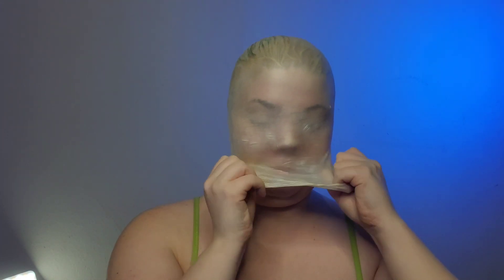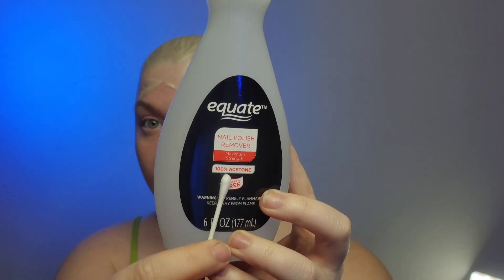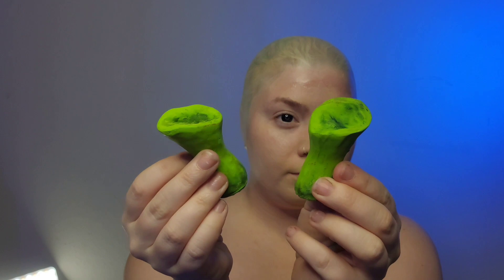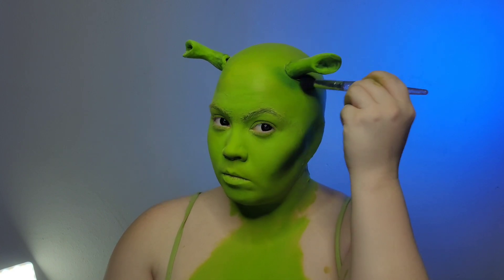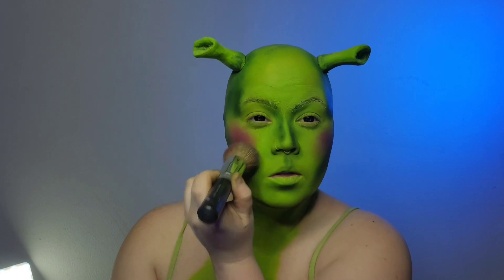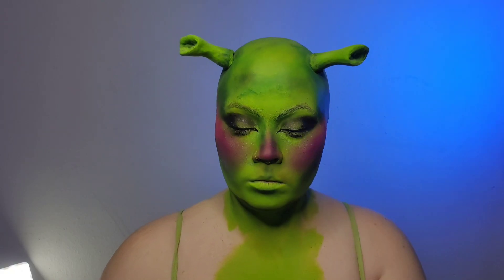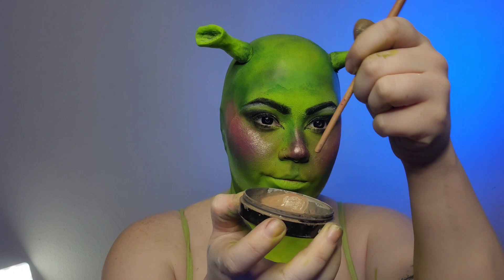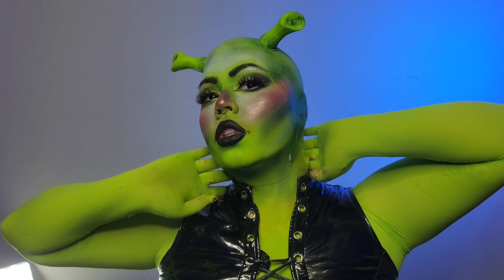June 24, 2024